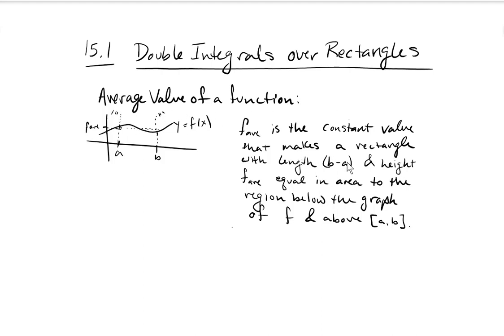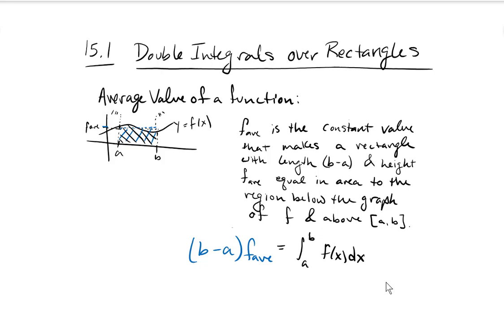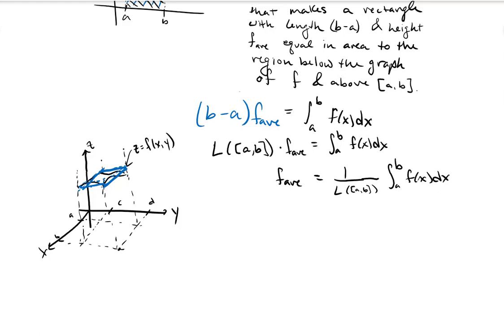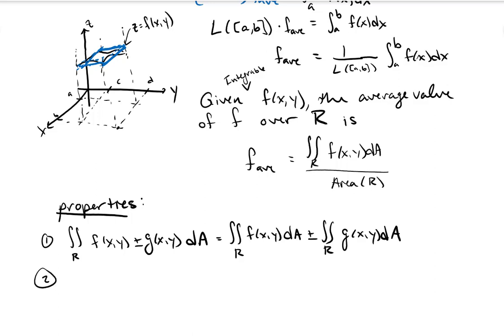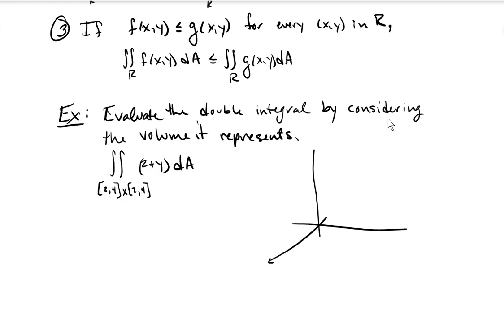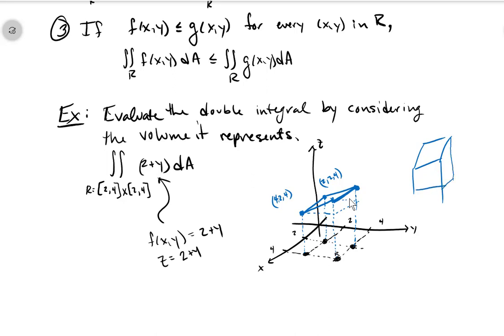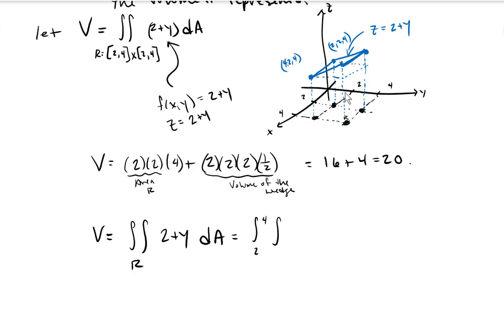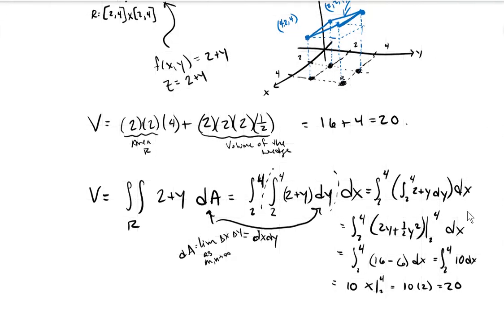15 1 Double Integrals over Rectangles part B